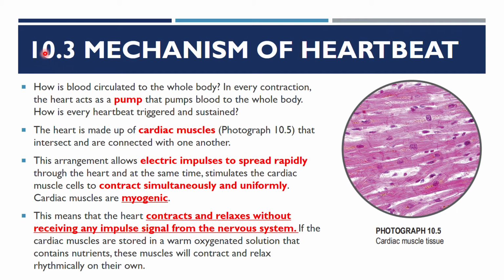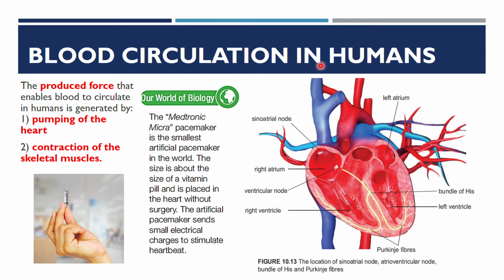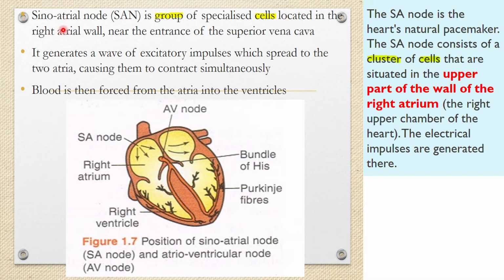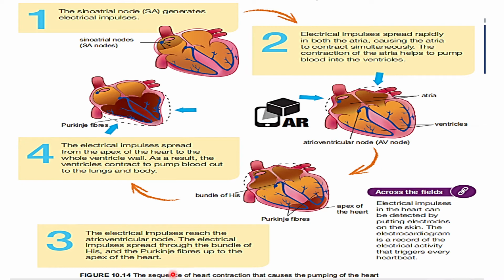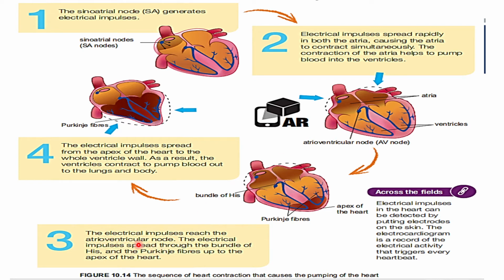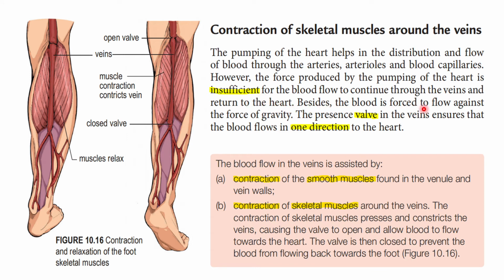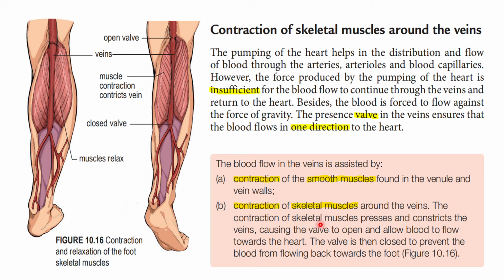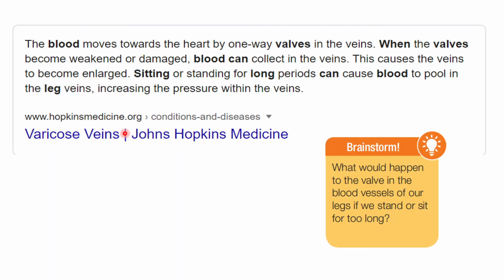6. Chapter 10 (10.3 Mechanism of Heartbeat)